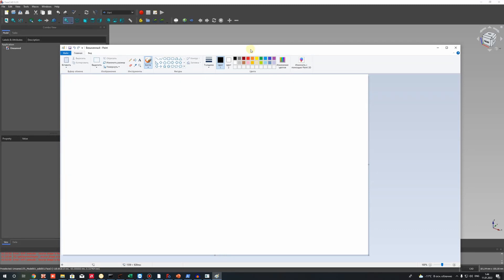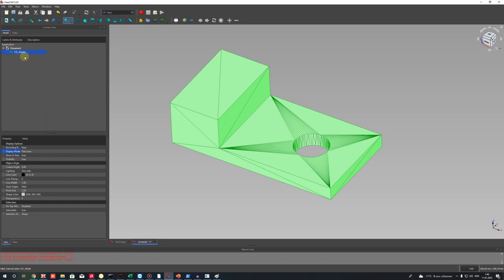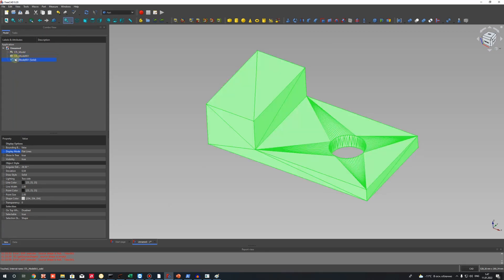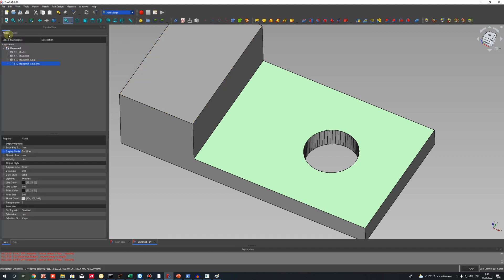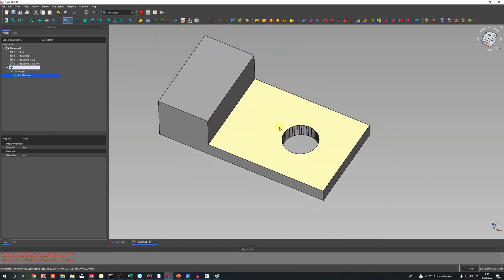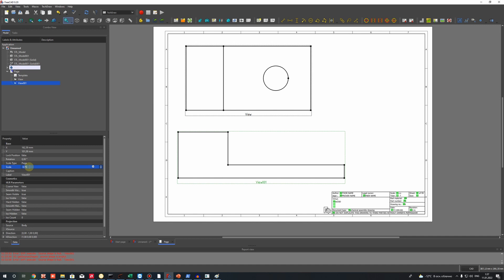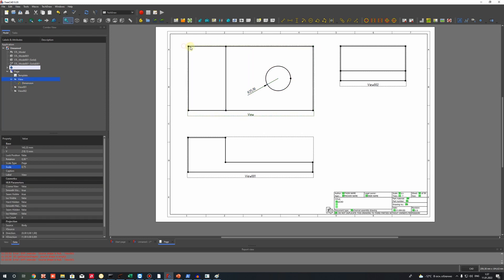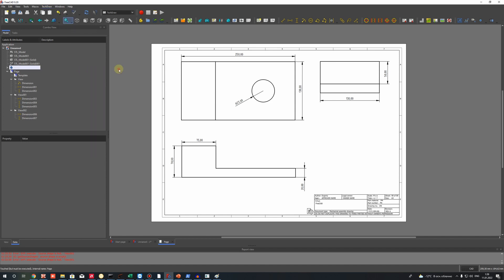FreeCAD Tutorial | STL Mesh Model to 2D Draft Using TechDraw Workbench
In this video tutorial I will show you how to create 2D draft in TechDraw Workbench of FreeCAD based on 3D STL mesh model.